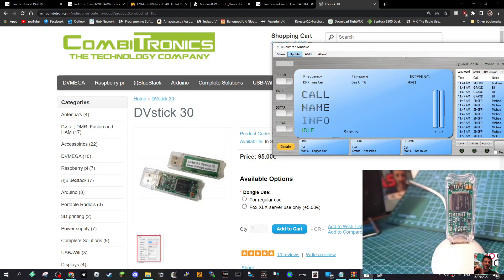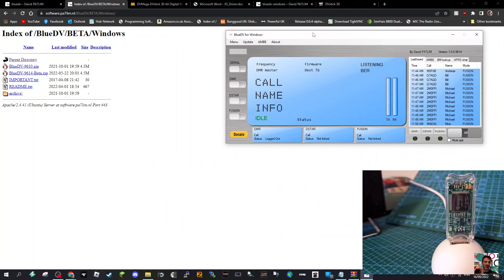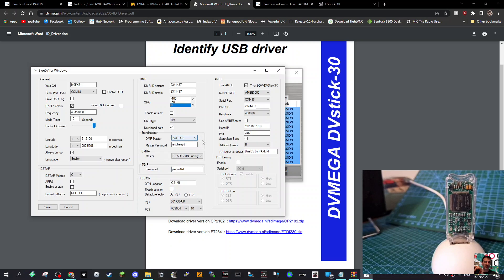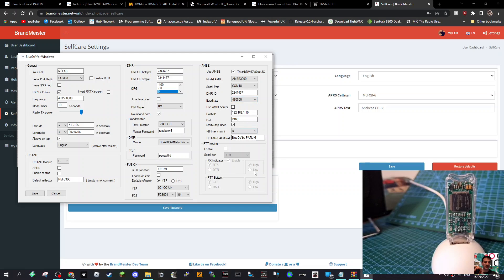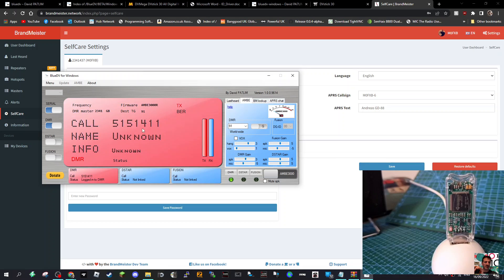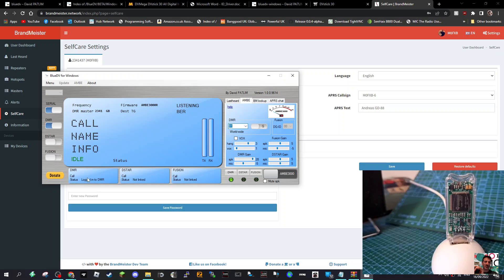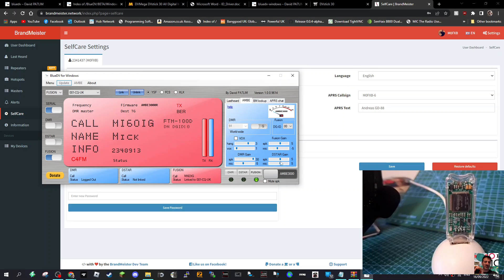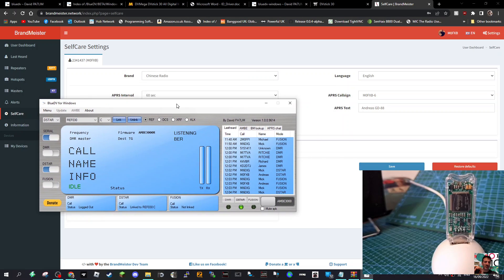DVMEGS DVSTICK 30 -FULL SET UP , DSTAR,FUSION.DMR - PC or LAPTOP